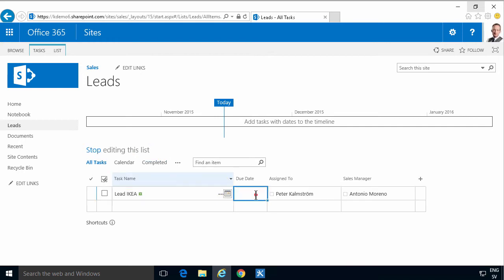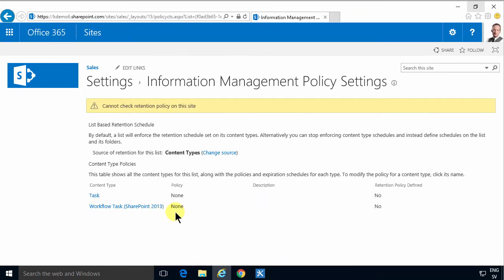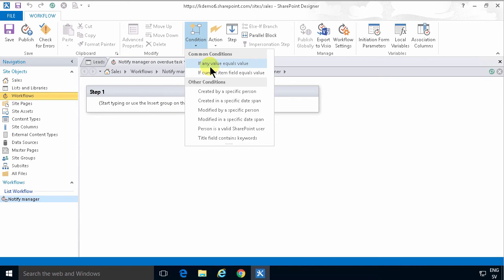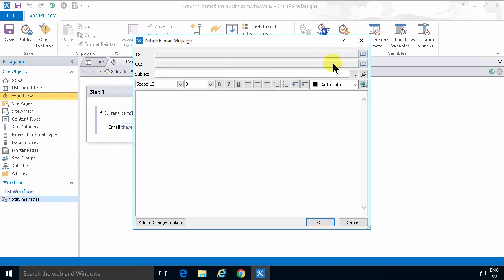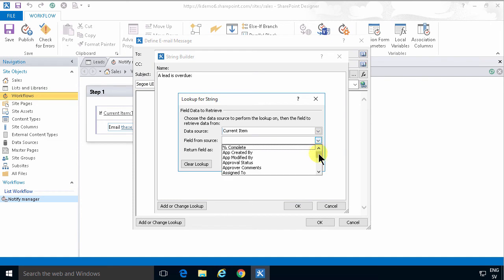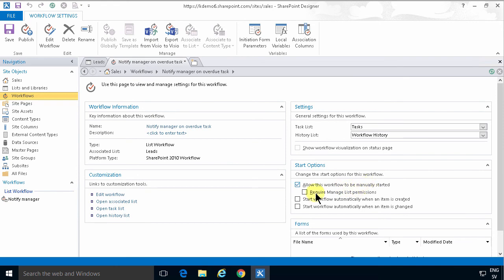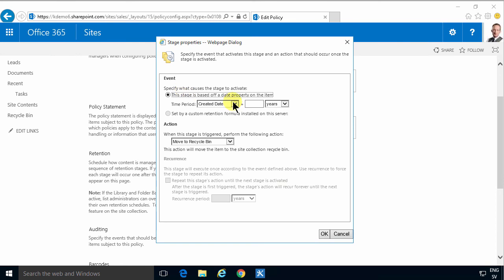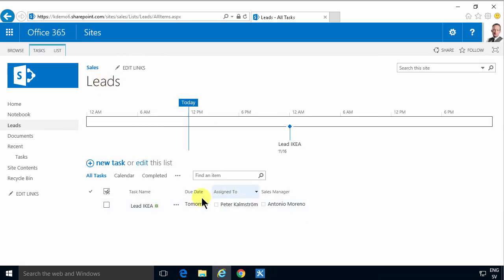SharePoint Workflow for Overdue Alert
Create a workflow that sends an alert when a SharePoint task is overdue.